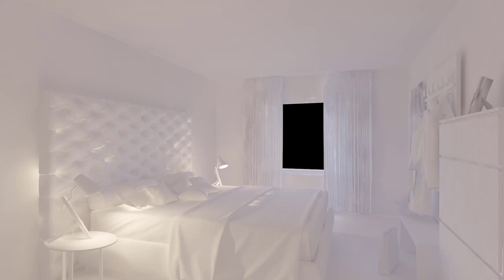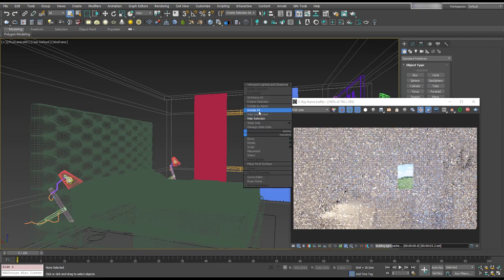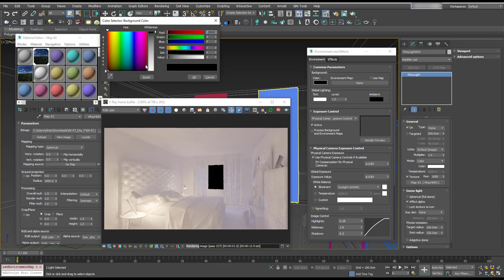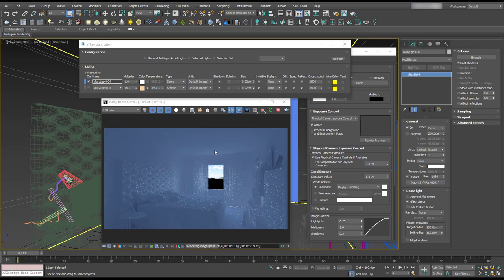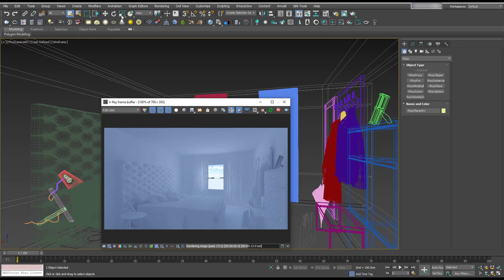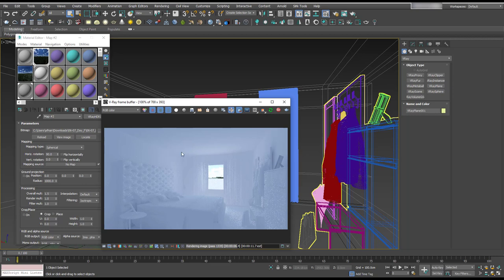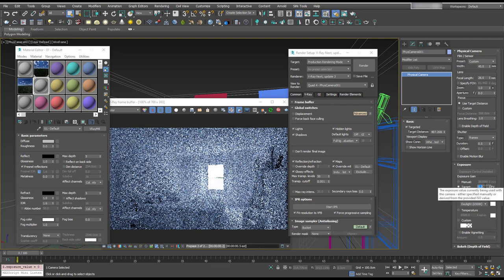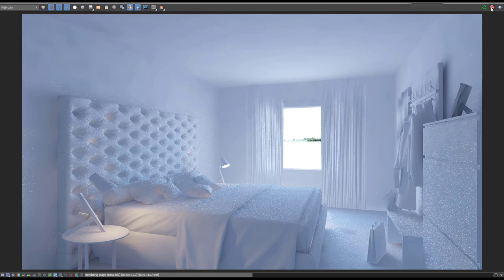FIXED: Trouble Shooting HDRI Lighting in V-Ray and 3ds Max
Afnan sent over this file as he was having trouble lighting his interior visualization with a HDRI in 3ds Max with V-Ray. The video shows the steps I went through to improve the quality of the render. I hope it helps you.